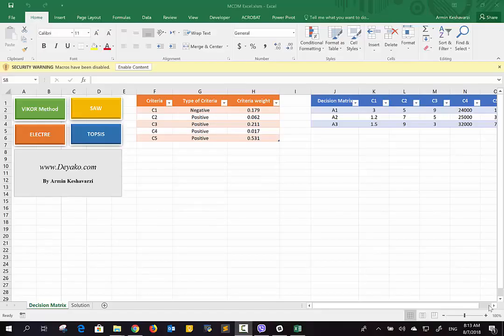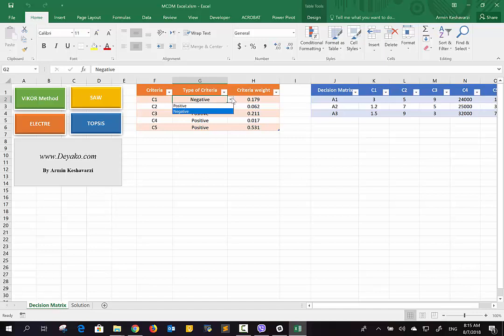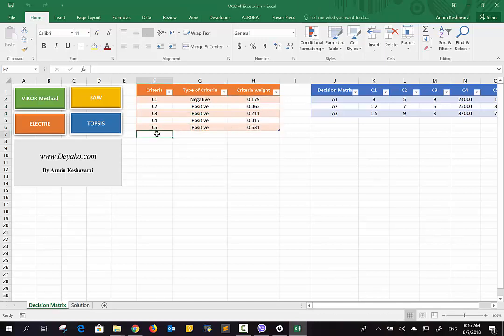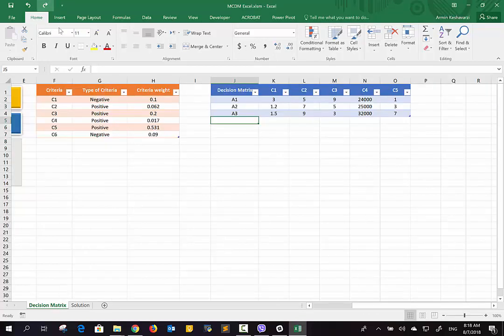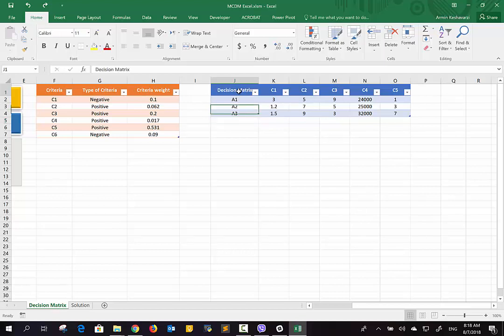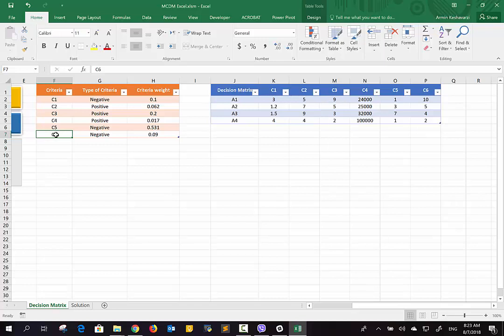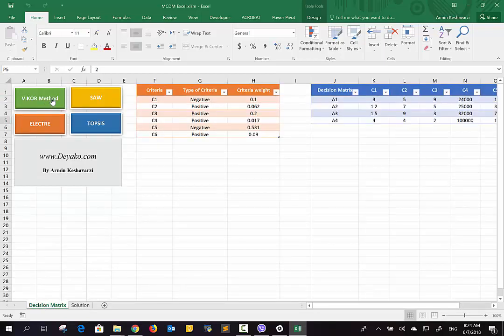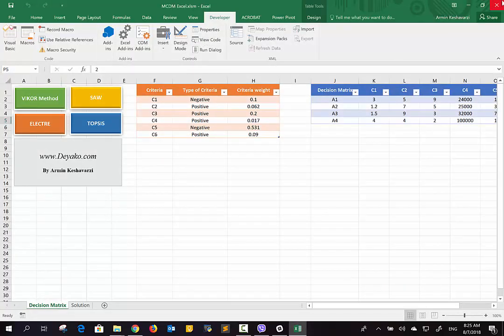Multi Criteria Decision Making analysis in Microsoft Excel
This software developed in order to facilitate the multi criteria decision-making process or Multi Alternative Decision Making (MCDM or MADM) by using four popular methods (SAW, ELECTRE, TOPSIS, VIKOR). This is just Microsoft Excel and all algorithms are developed based on Macros (VBA), so it’s really easy to use and manipulating it as you need (because it’s all just excels).